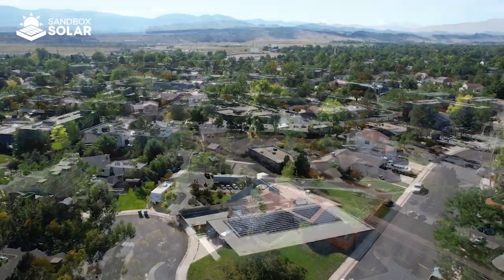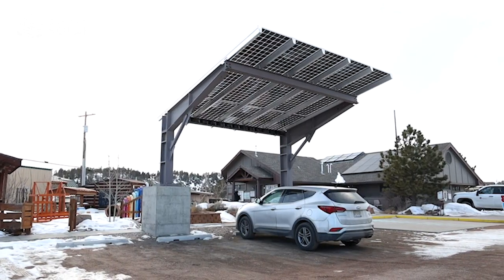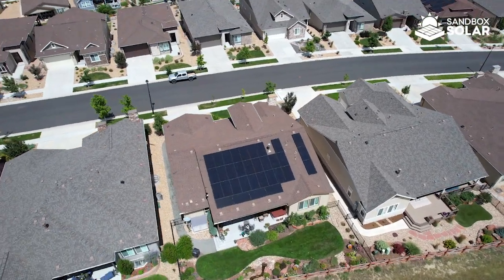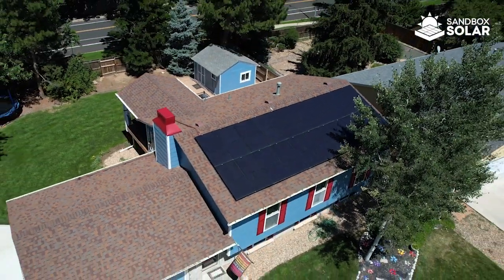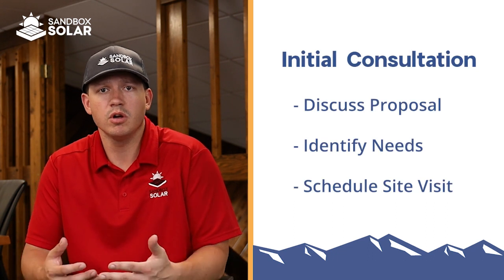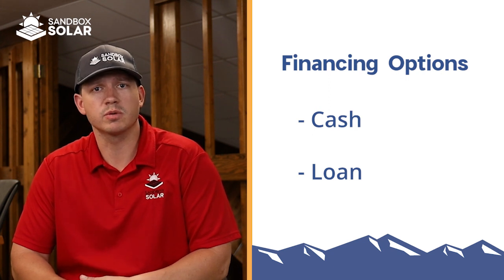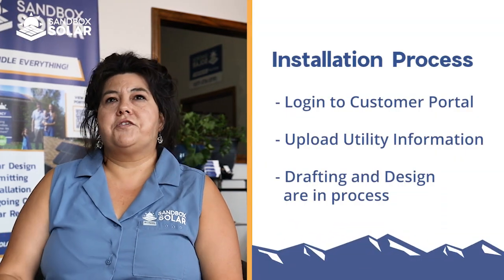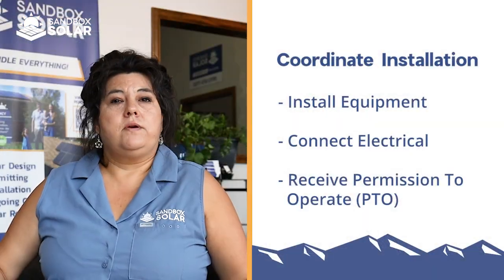Home Solar Buying Process | Sandbox Solar | Colorado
In this video, Sandbox Solar team members will discuss the entire solar sales, design, permitting, and installation process that each customer will go through. This includes a little bit about Sandbox Solar, the equipment we use, sales and financing information, and finally, the permitting and installation process.

Here at Sandbox, the customer experience means everything to us, and that's why we use the best products on the market at incredibly competitive prices!

For a free home solar quote, head to our website and see if solar power is right for you!